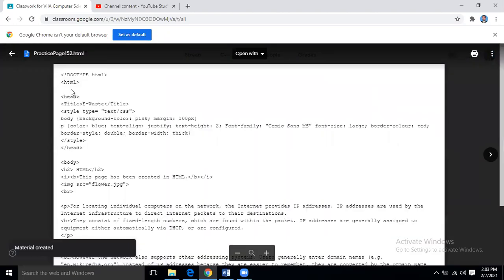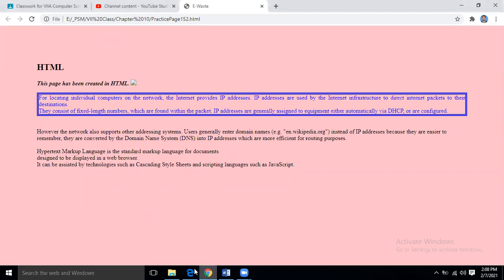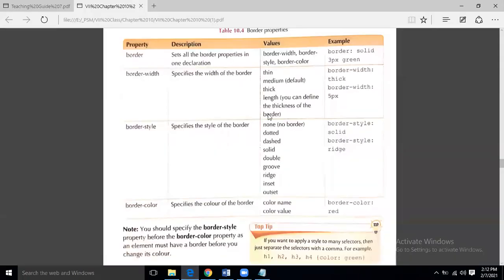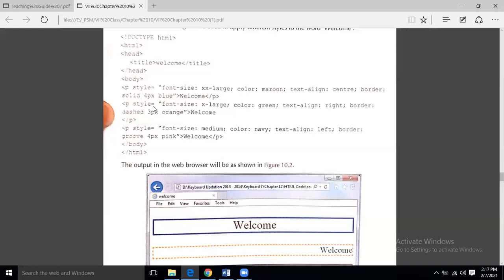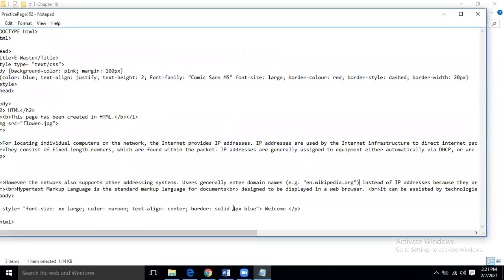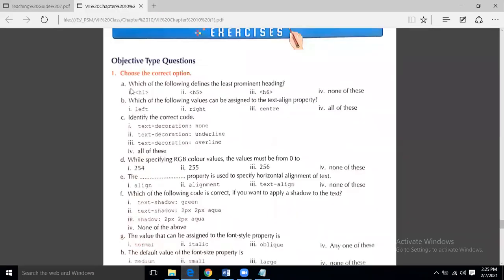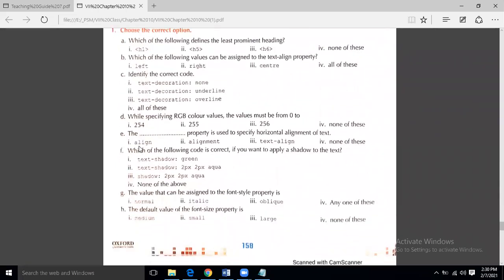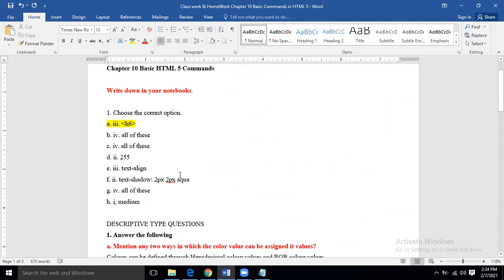VII Computer Science Chapter 10 Basic Commands in HTML 5 7 Feb 2021